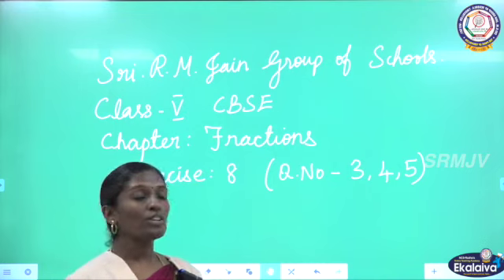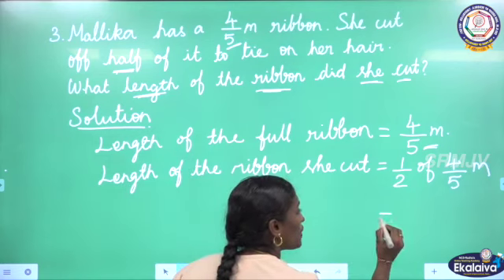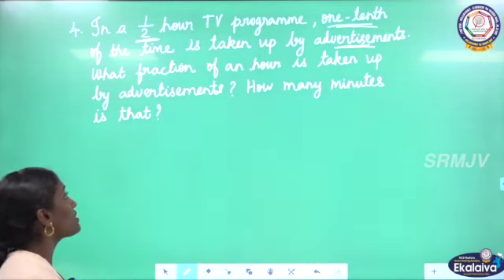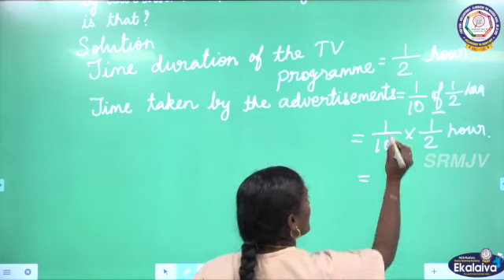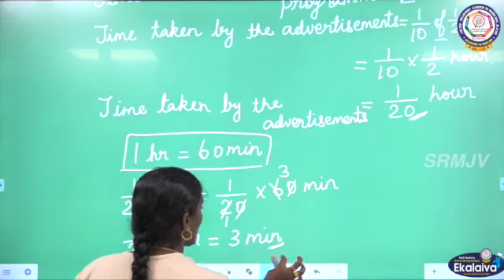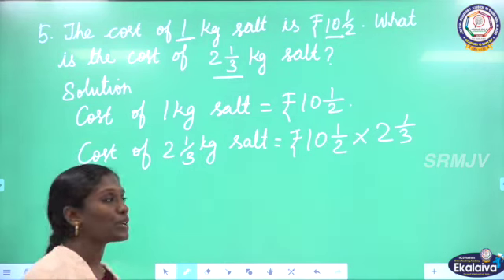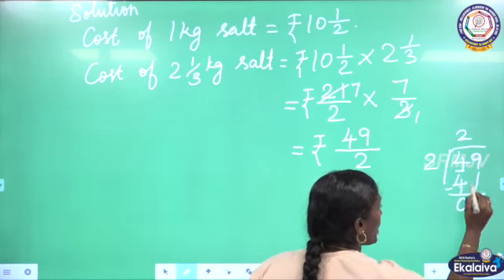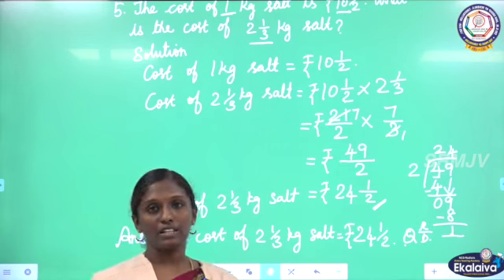CBSE-CLASS V-Maths-Fractions-Ex - 8 part 2 Q.no- 3 to 5